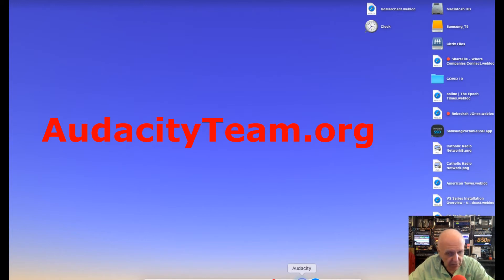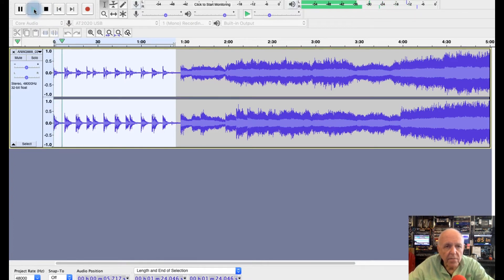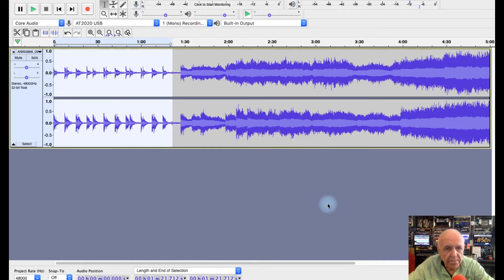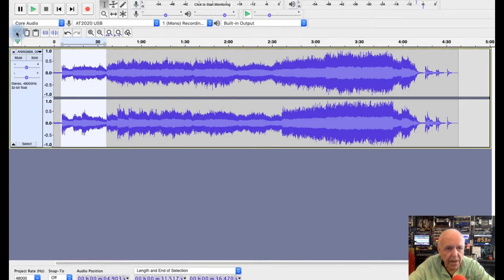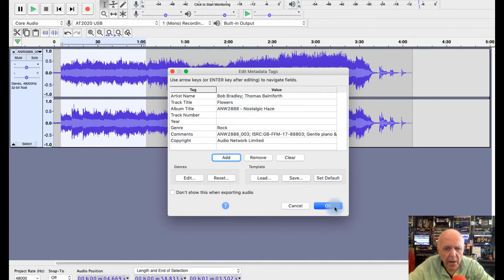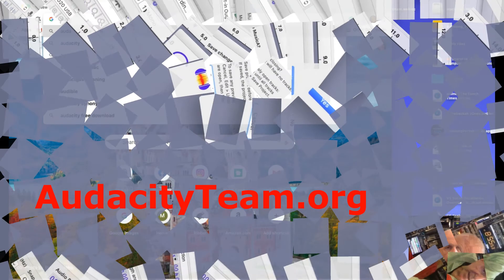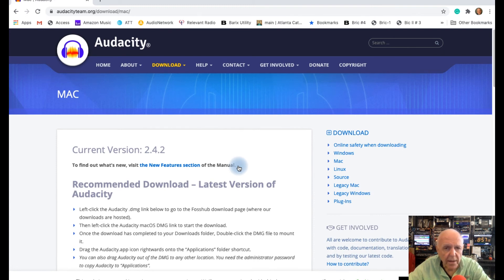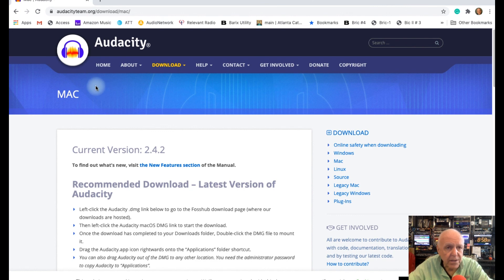Audio Editing a Concert Audacity Ron Crider Aug 29 2020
How to edit a concert and separate the songs and identify them in the metadata.  Using Audacity FREE editing simple software,

This will give you the ability to play only the selections you want.